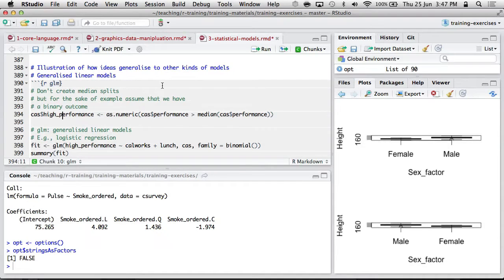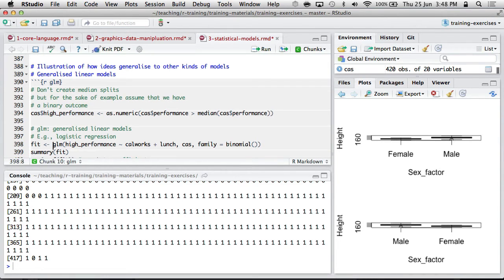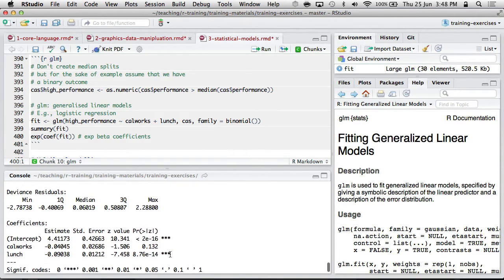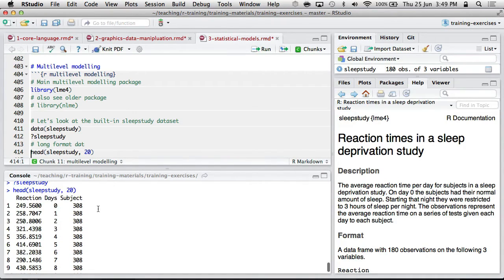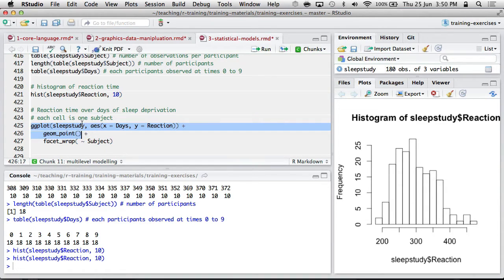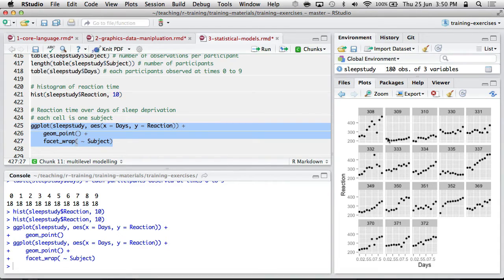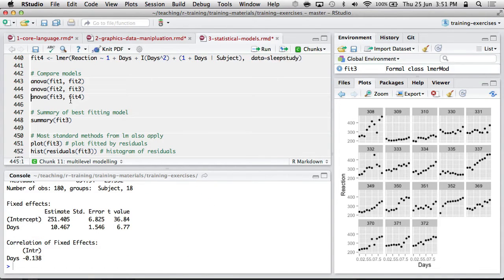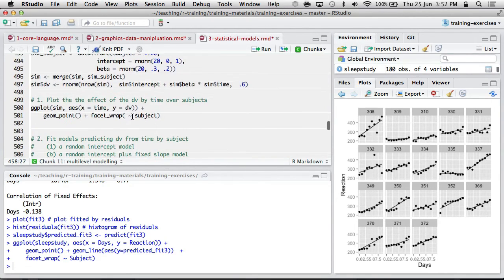4.1: Logistic Regression and Multilevel Models - Introduction to R Workshop